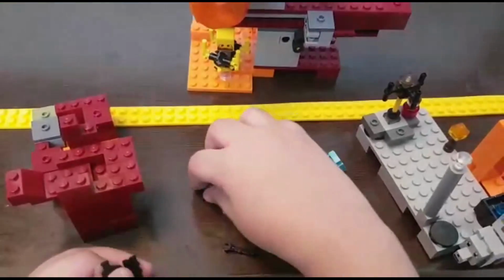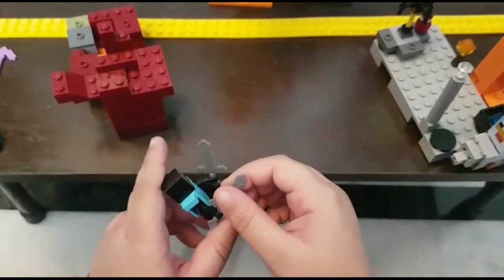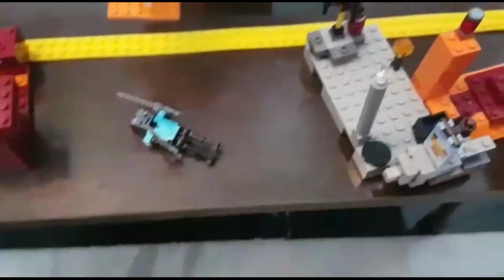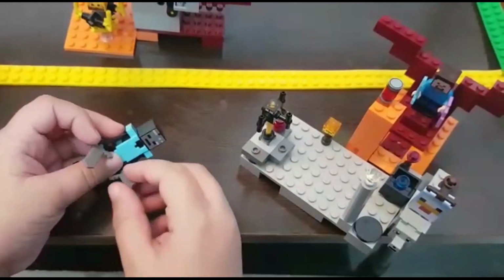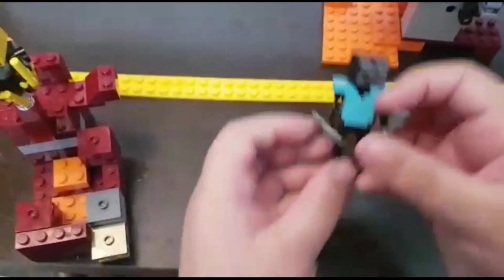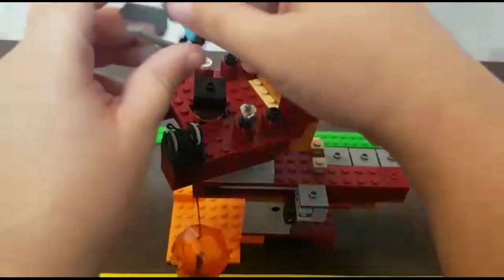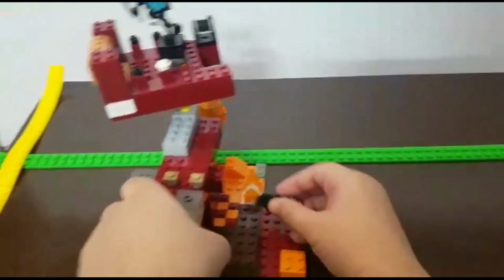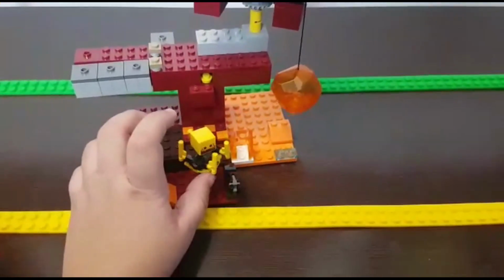LEGO The Nether Portal Minecraft | How to Make LEGO WithMe | LEGO CREATOR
Hello everyone, I'm Gurangad Singh Sharma
I'm back with another LEGO The Nether Portal Minecraft video, I'll teach you how to make these complex lego so easily and if you like the video please show your support by Like, Share and Subscribe.
I'll be making more video on how to build LEGO